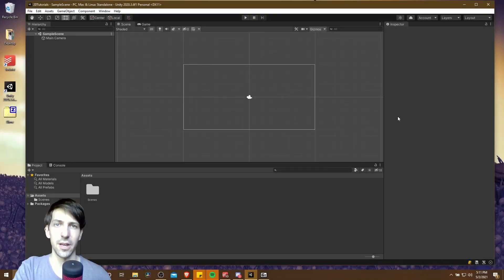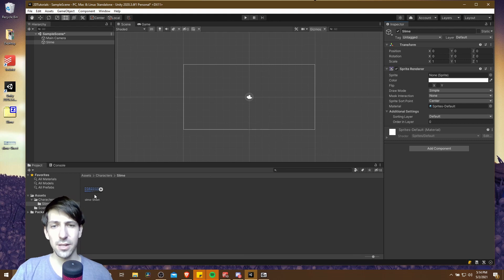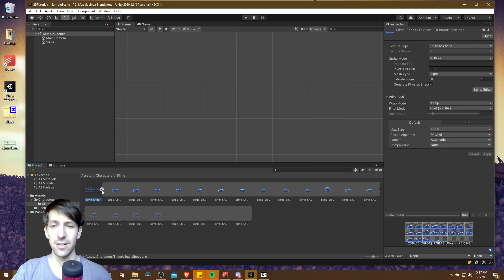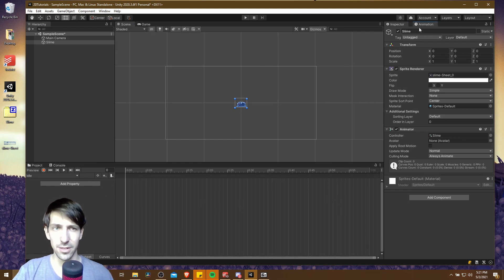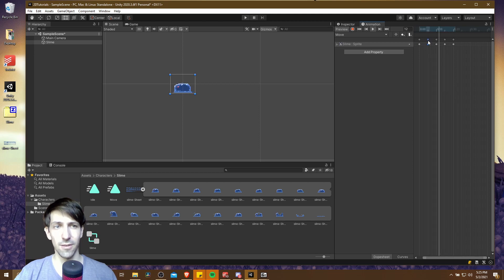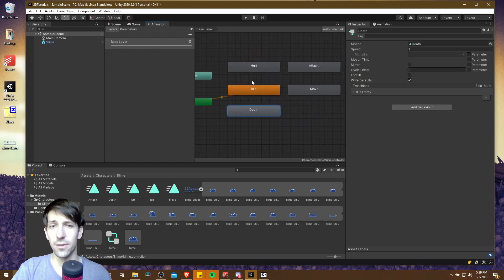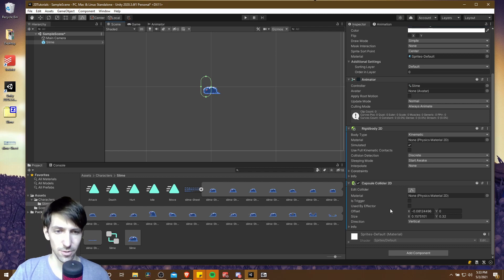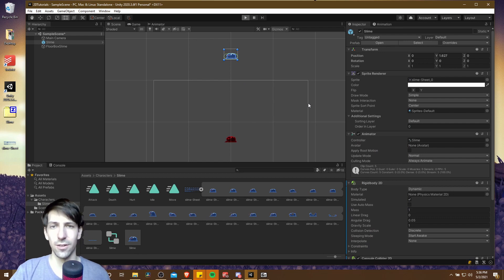How to Import a 2D Character Sprite Sheet and Use in a GameObject in Unity (2021)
Simple guide to bringing in 2d art assets, breaking up sprite sheets into individual frames, placing animation frames into animations as Unity understands it, and adding a couple necessary components for 2d game characters.

Make a 2D Platformer Character with State Machines in Unity 2020

Timestamps:
0:00 What to Expect
0:13 Extracting Files
0:56 Add Sprite Art to Unity
1:56 Creating Character Game Object
2:28 Image Settings for Pixel Art Spritesheet
4:40 Adding Sprite to Game Object
6:17 Setting Up Animations
8:39 Adding Move, Attack, Hurt, and Death Animations
11:02 Creating a Prefab for the Character
11:35 Animator Window Next Steps
12:46 Adding Rigidbody to Character
13:48 Adding Collision Shape
14:53 Creating a 'Floor' & and Testing Gravity
17:12 Video Wrapup & Next Steps